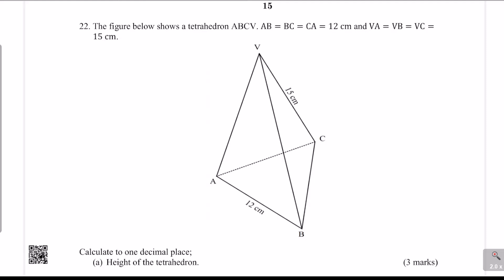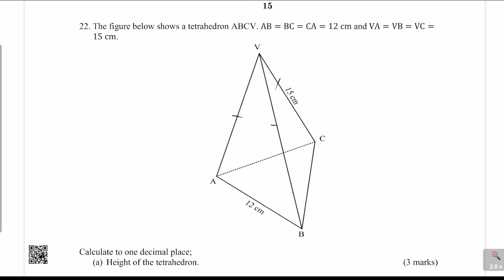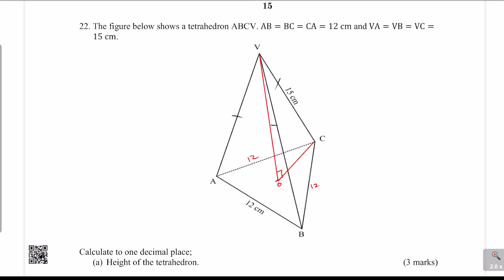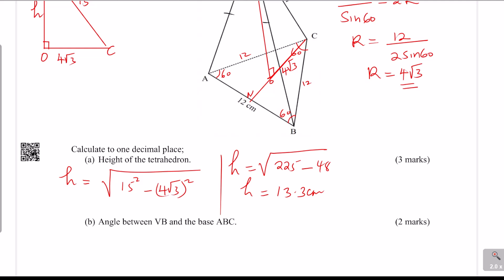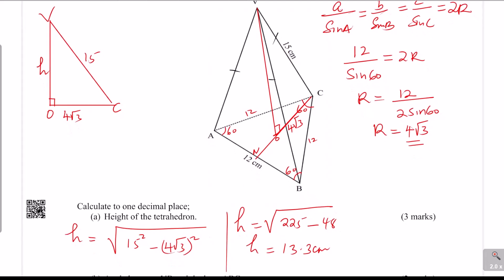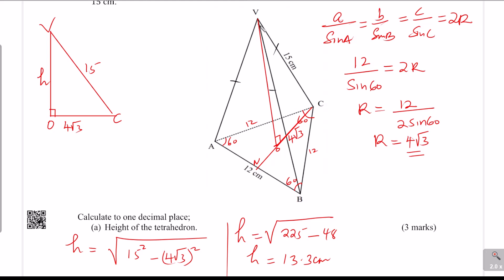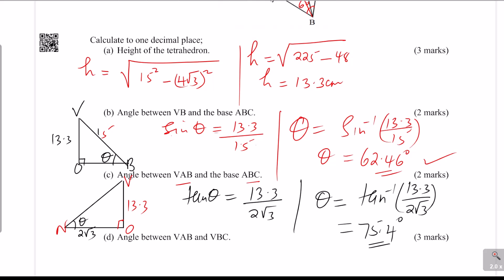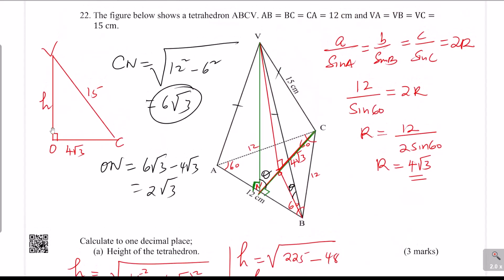THREE DIMENSIONAL GEOMETRY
In this video we shall learn how to solve a problem on three dimensional geometry

📌 **Areas Covered:**
✅ Finding the height of tetrahedron
✅ Use of sine rule to solve triangles
✅ Angle between  Lines & Planes